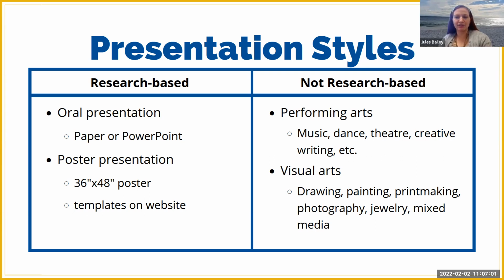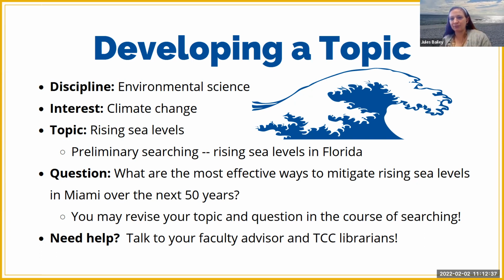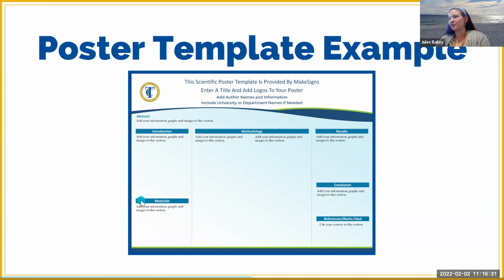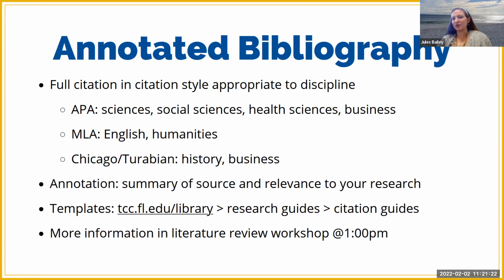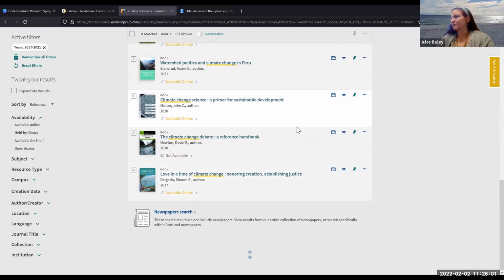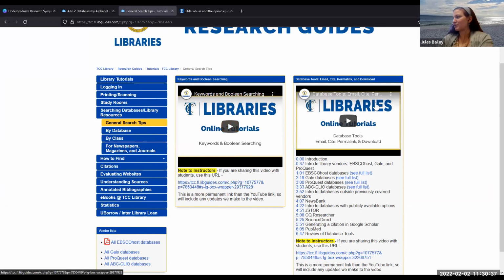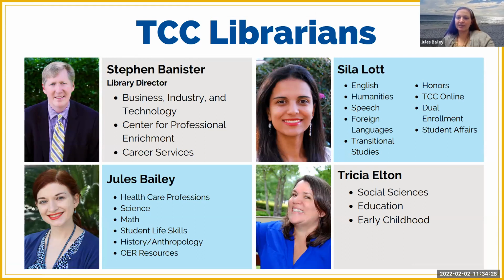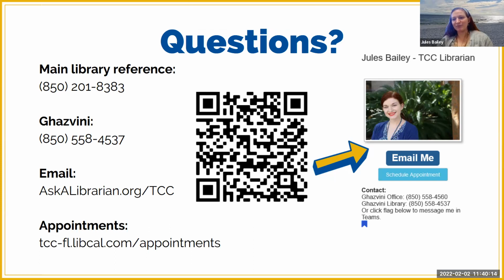"How To Research a Topic" for the TCC Undergraduate Research Symposium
Join this workshop to learn how to research a topic and write a literature review.

The TCC Learning Commons will show the audience various ways to gain access to peer-reviewed journal articles on your area of interest.

Let us assist you in becoming an expert in your field of study.